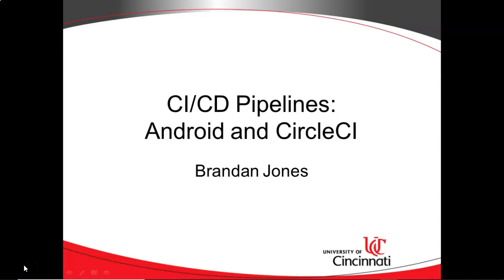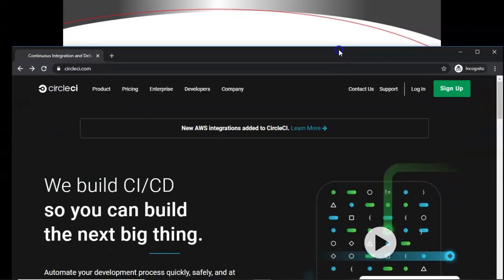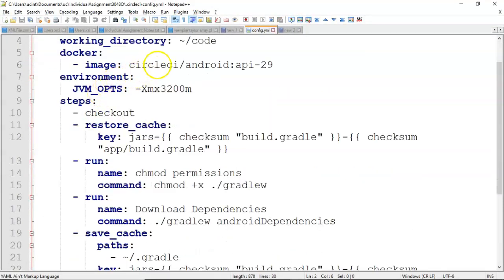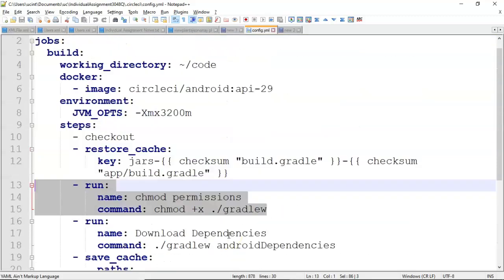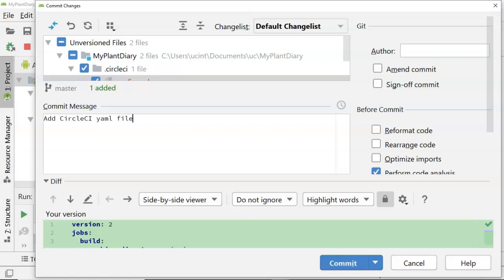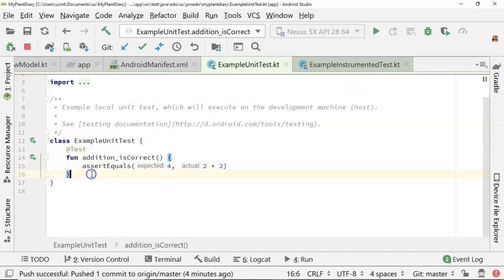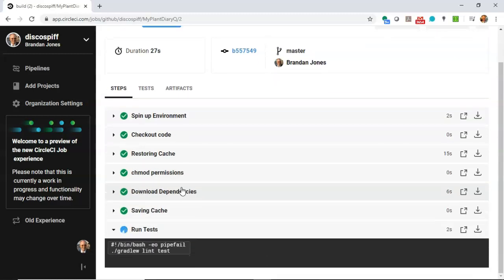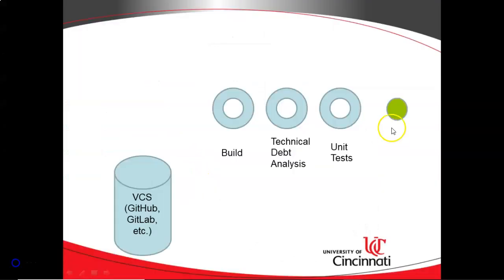Simple Example of CI/CD with Circle CI and GitHub, Android Q, config.yml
Create a CI/CD pipeline for an Android Q project, hosted on public GitHub.com We add a config.yml file into our project, commit and push and watch a test succeed.  Then, we create a failing test, and watch what happens when that test fails.  Finally, we fix the test, commit, and push, and see a green pipeline!